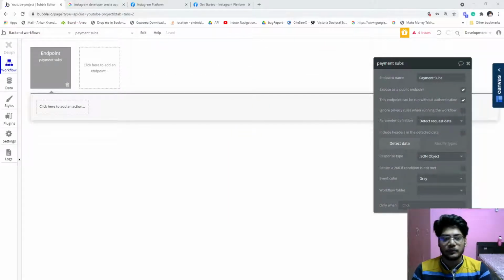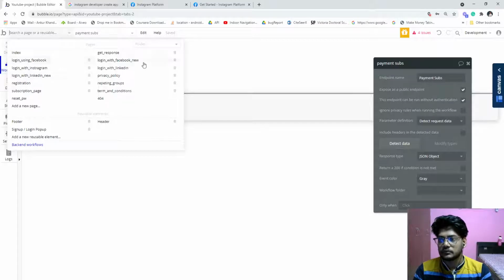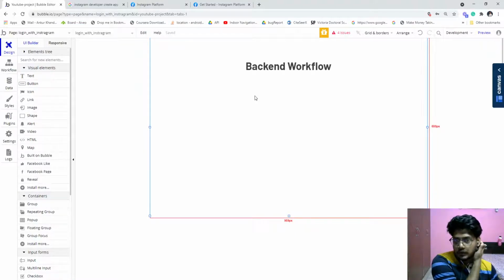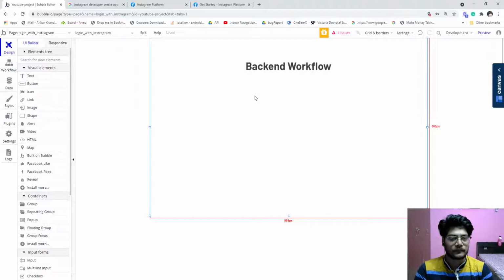Backend workflow | bubble.io | No-code tool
In this video, we have talked about what is Backend workflow? When you should use it?

Webhooks in general.

(Affiliate link) - If you signed up using this link, you will get 10 % off on your monthly billing and I also get the 10 % of your billing - No Extra cost to you.